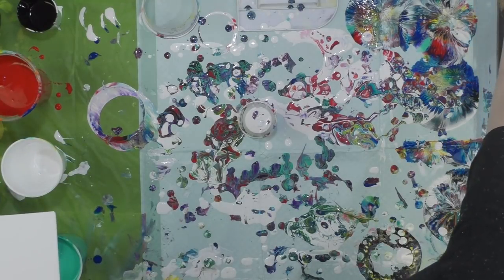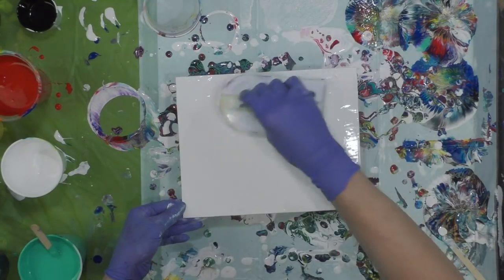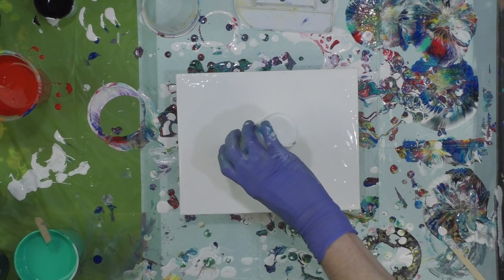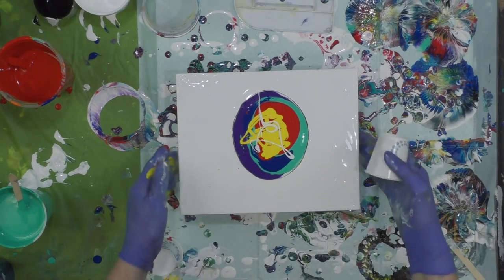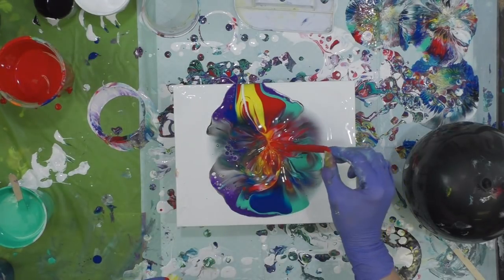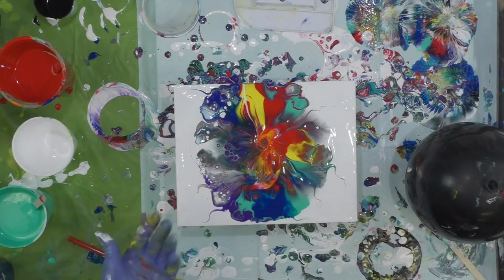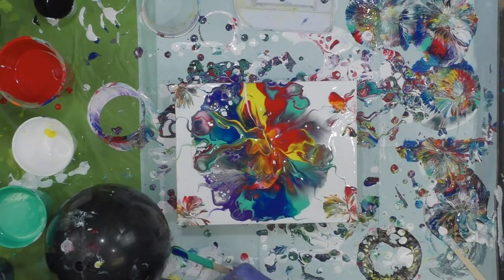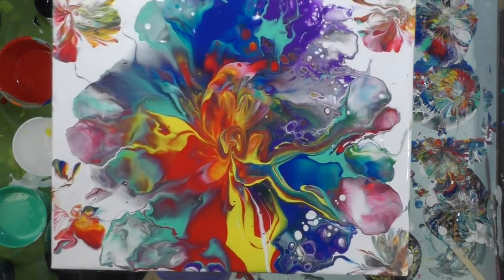(327) COLORFUL BLOWOUT Balloon Smash & Blowout Flower with Sandra Lett 060119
I used Hobby Lobby Fine Touch acrylics in the following colors:  Viridian, Primary Yellow, Naptholene Carmine Red, Phthalo Blue, Deep Violet with a bit of white added to it and Artists Loft White and Black Flow acrylic.  I mix all of my paints with a 1:1 ratio of paint to Floetrol.  I add water to get it to a consistency of honey pouring in a stream from my craft stick. There was no OGX in any of the colors except a drop in the purple.  I always seal my art after it has dried a minimum of 72 hours with multiple coats of High Gloss Varnish using a sponge brush.  **Tip**  I store my sponge brush in a sealed Ziploc between coats and do not rinse it so it does not deteriorate the sponge.  This will store safely for at least a week.